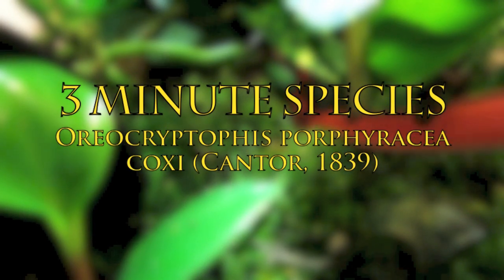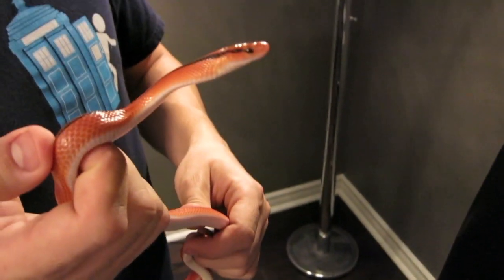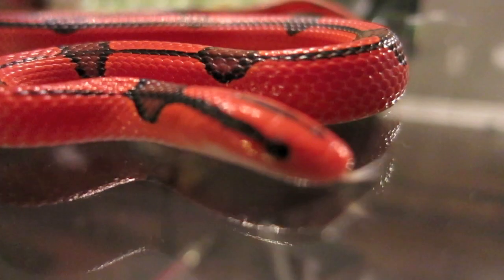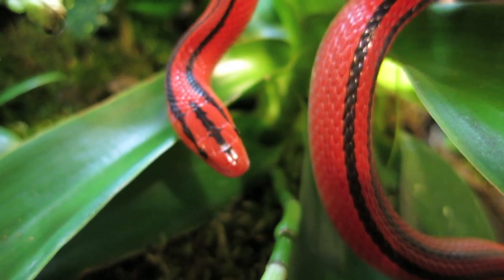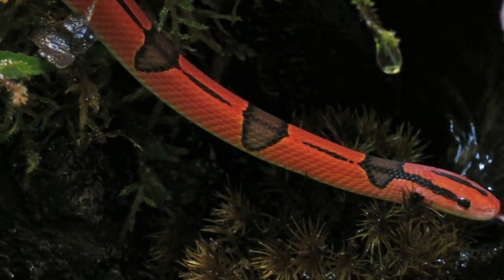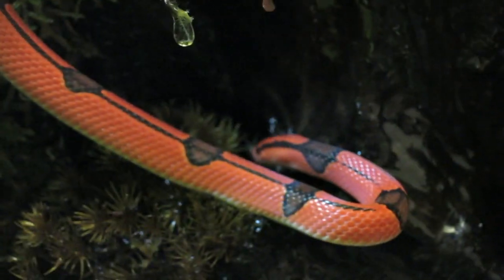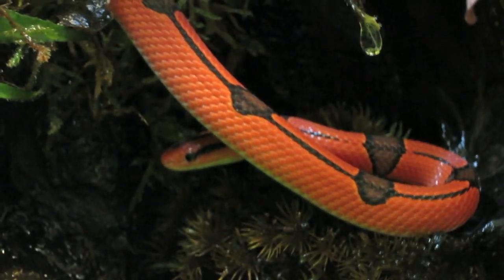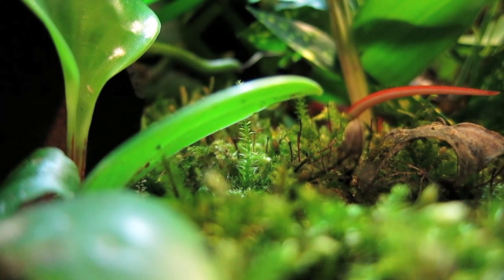3 Minute Species - Thai Bamboo Ratsnake, Oreocryptophis porphyracea coxi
Fusion exotics presents 3 Minute Species, Oreocryptophis porphyracea coxi (Cantor, 1839).